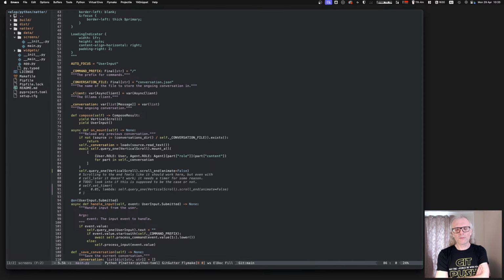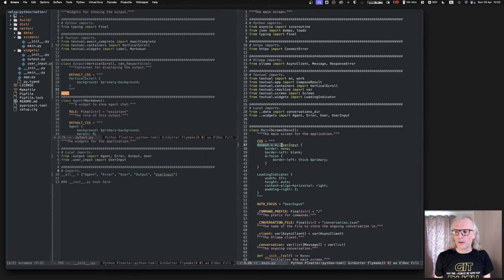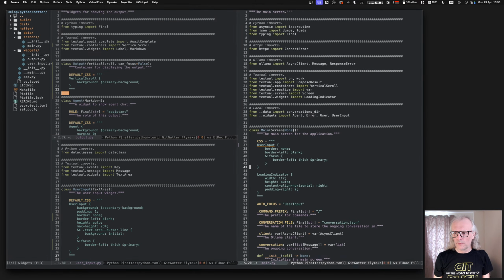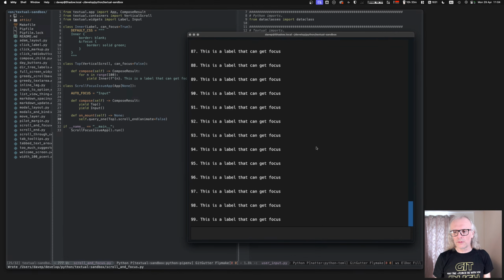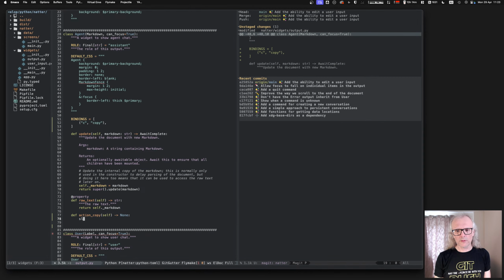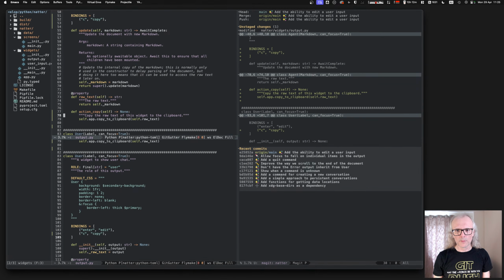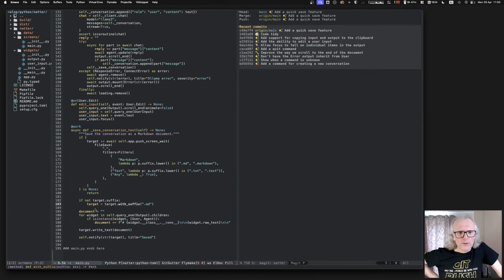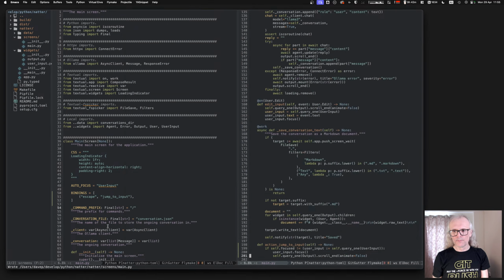Tinkering some more with Natter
Tinkering some more with Natter, a simple Ollama client I'm building for personal use.